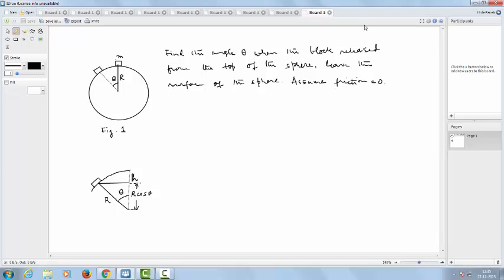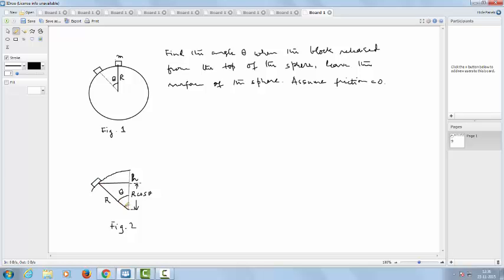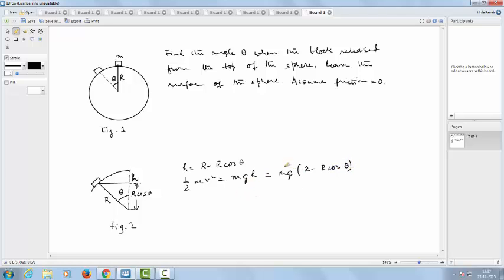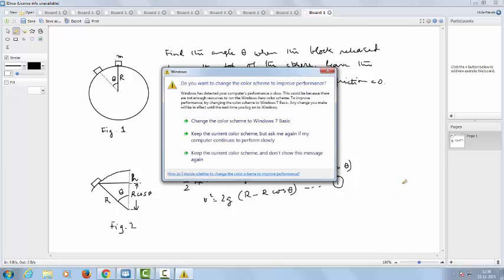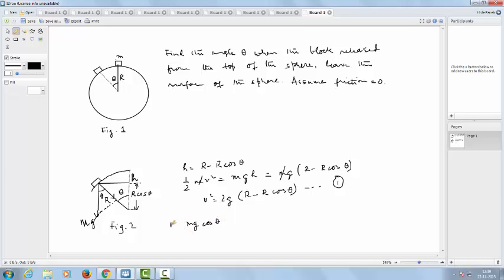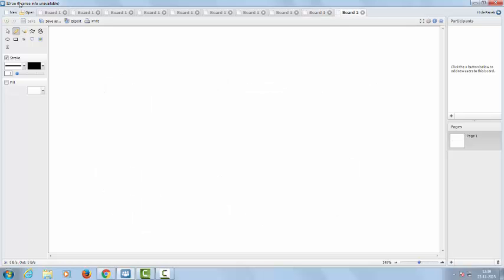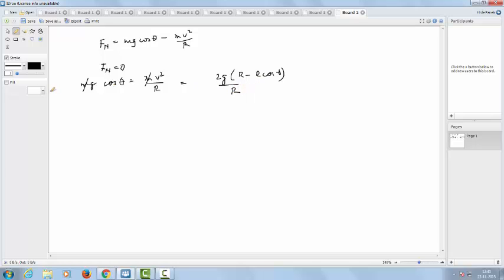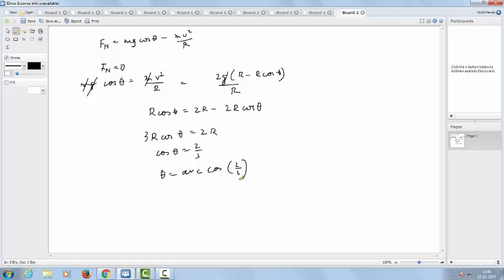mechanics problem involving centrifugal force; block sliding down a sphere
find the angle theta when the block released from the top of a sphere will leave the surface of the sphere